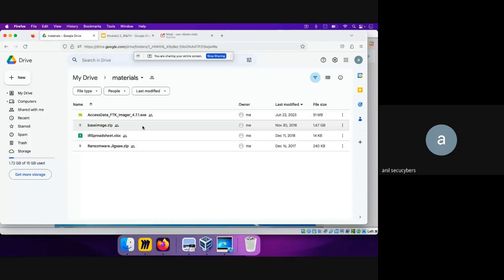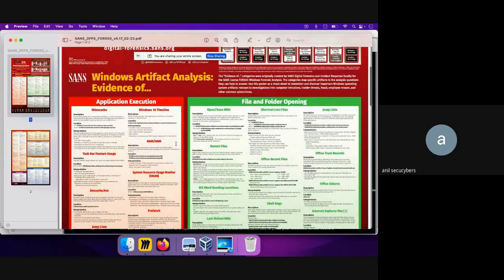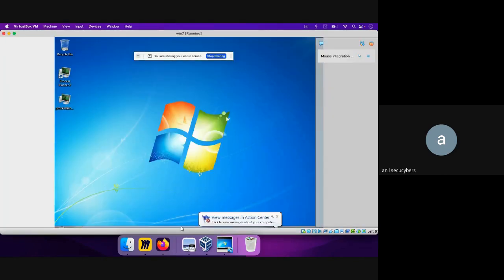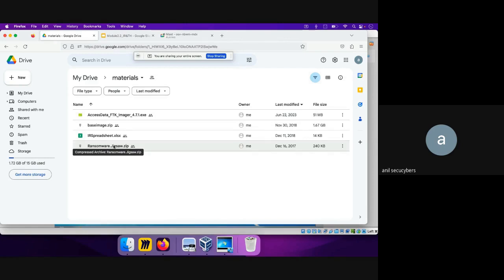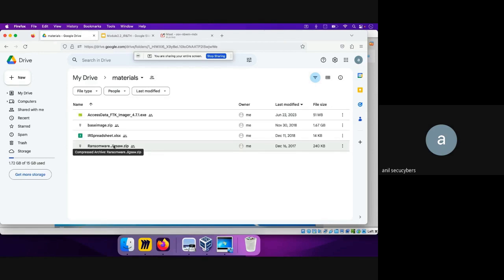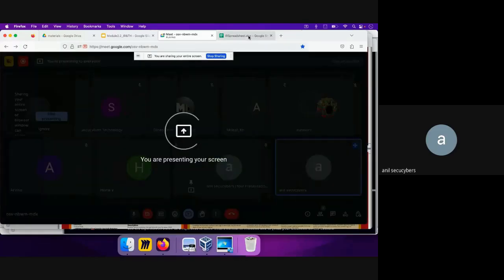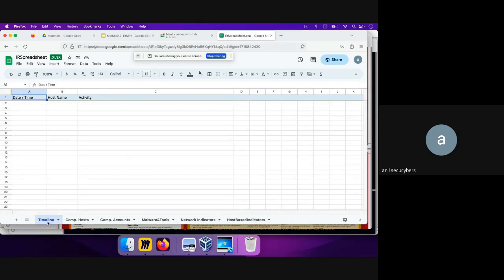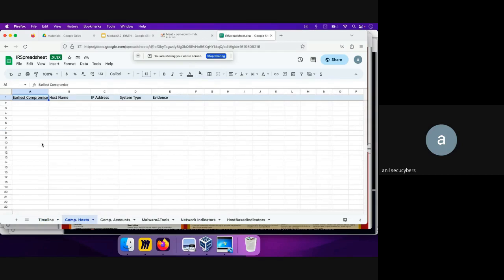Training for SOC team DigitalTrack SecuCybers 2023 06 27 09 02 GMT+5 30 part 2